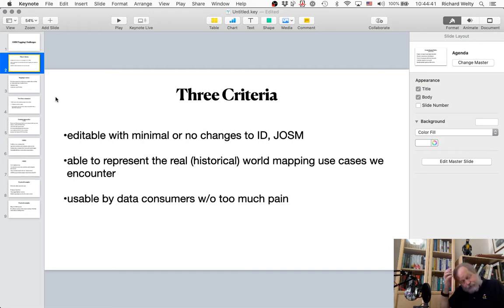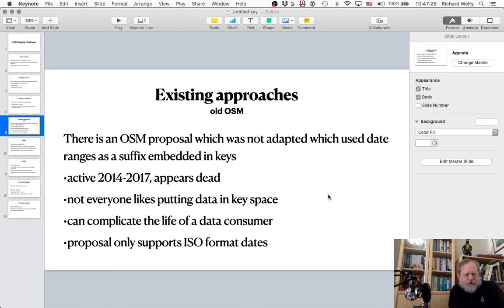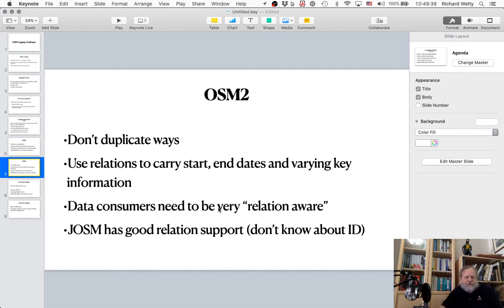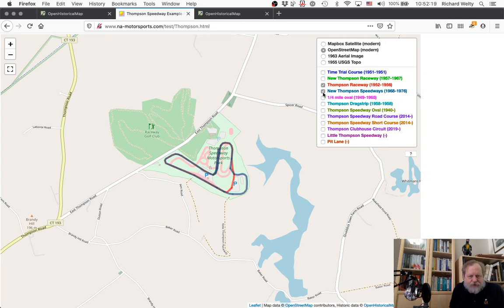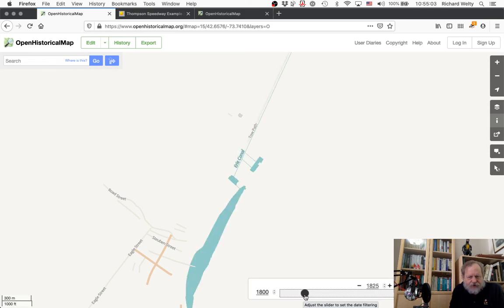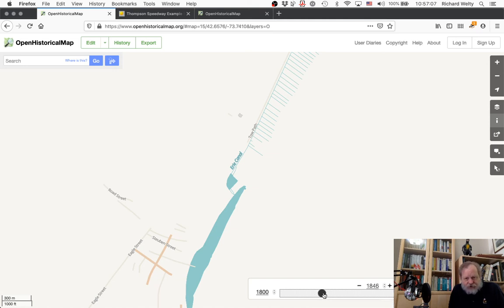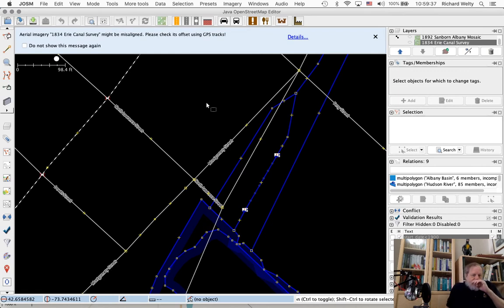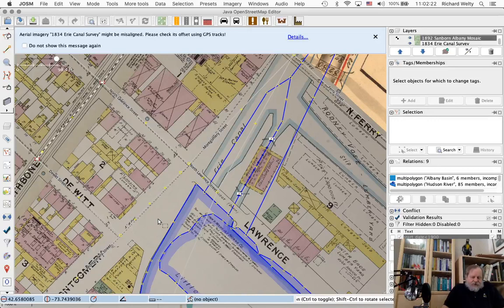OHM Tagging Challenges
a presentation for OpenHistoricalMap mappers on things i've done and encountered mapping in the system and how i deal with them. presented for discussion.